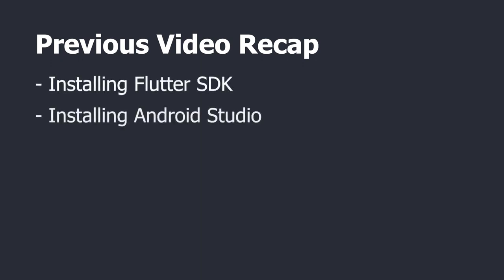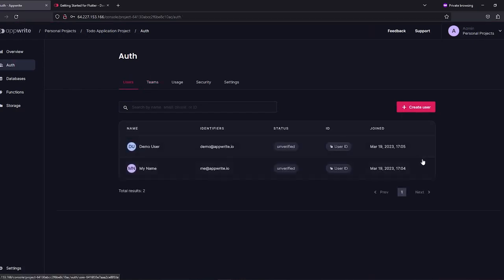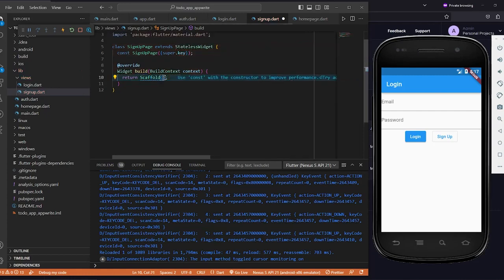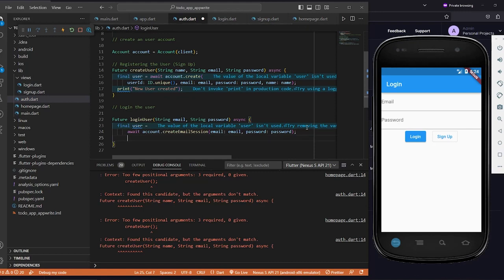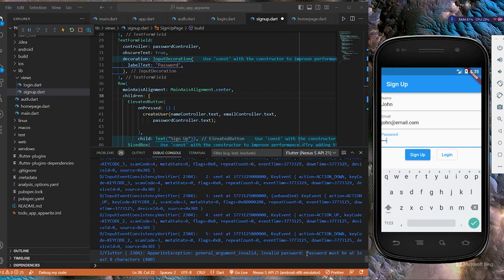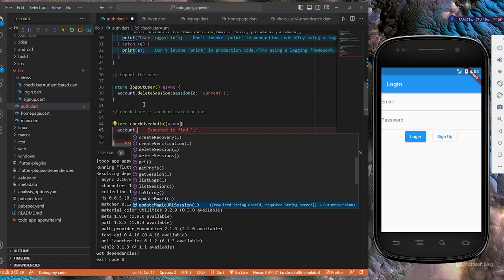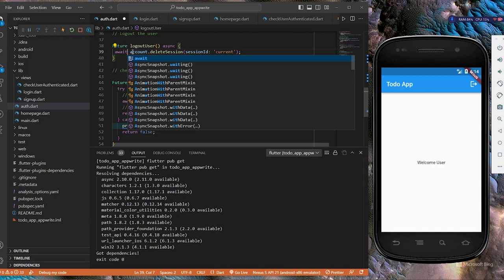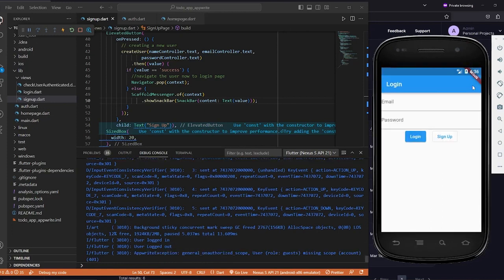Part 2 Making your first request + authentication UI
In this tutorial video, you will learn how to make your first request and set up an authentication UI using Flutter, a popular mobile app development framework. The video will walk you through the process of creating a simple authentication UI with email and password fields, and then demonstrate how to send a network request to an API endpoint using the http package in Flutter. You'll also learn how to handle errors and display them in the UI. By the end of the video, you'll have a basic understanding of how to authenticate users in your Flutter app and make network requests to fetch data from a remote API. This tutorial is ideal for beginners who are just starting out with Flutter development and want to learn the basics of making network requests and handling authentication.